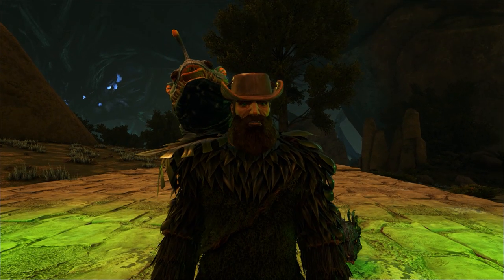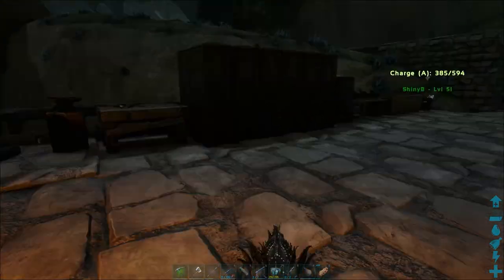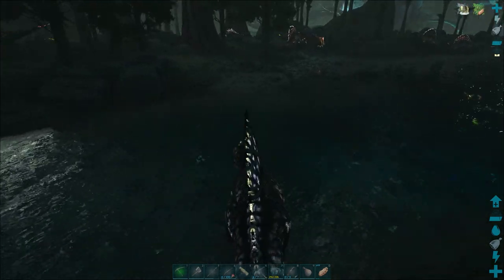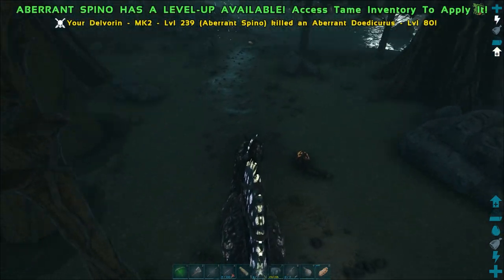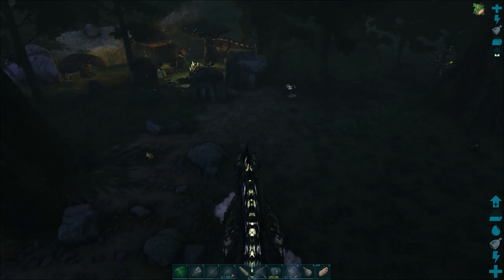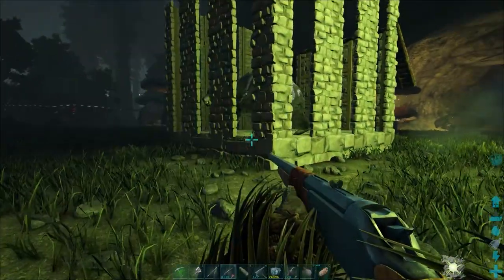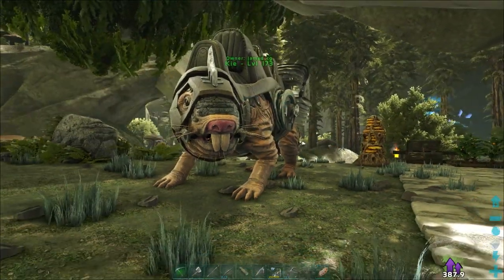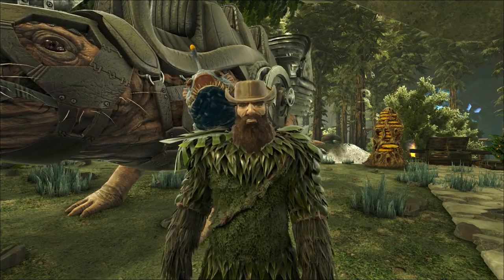Roll Rat Taming Aberration - Complete The Ark Ep #6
All you need to know to tame your first roll rat. Continuing our challenge to complete ark survival evolved and aberration. This week we go take on the old railway cave. Will I complete my challenge to defeat the broken ark and Rockwell. Music for intro and outro listed below with links to all the artist's pages.

The music used was from epidemic sounds.